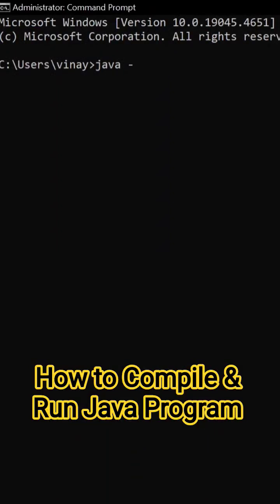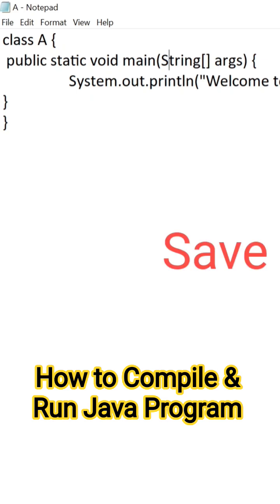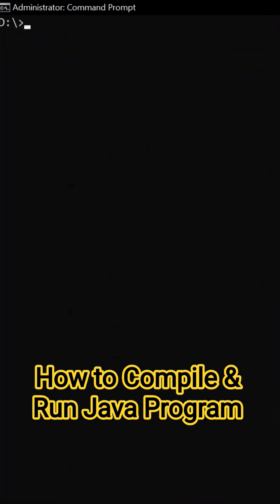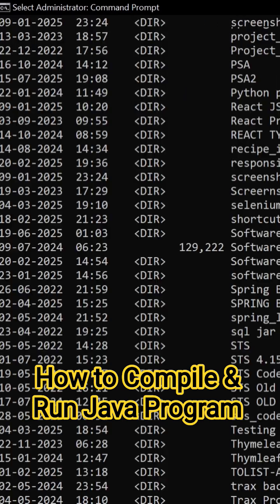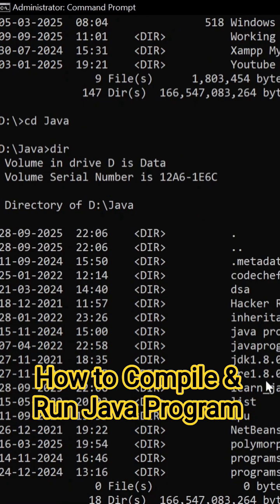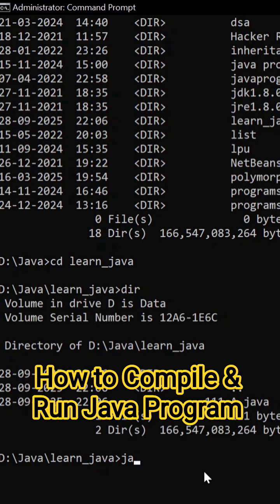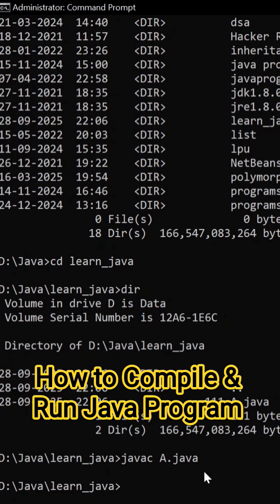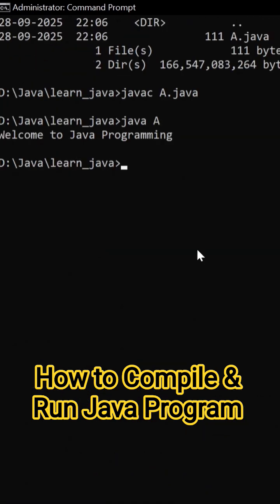How to Check Java Version | Compile & Run Java Program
How to Compile & Run Java Program using Command Prompt

In this short video, I’ll show you how to:
✔️ Check your installed Java version
✔️ Compile a Java program
✔️ Run it from the command line — step by step!

Perfect for Java beginners! 🚀